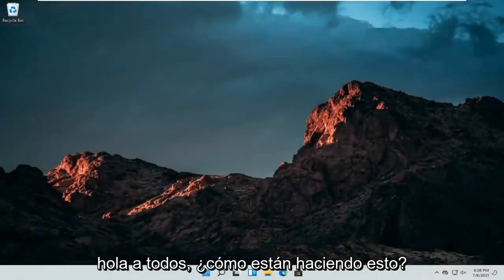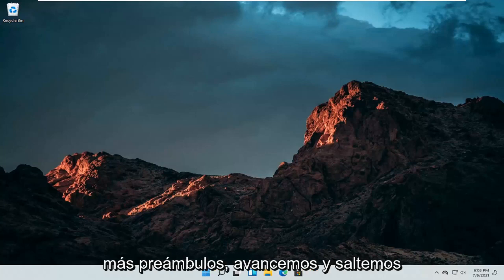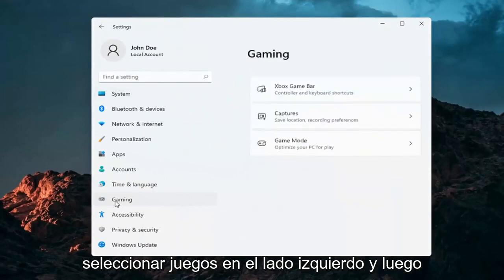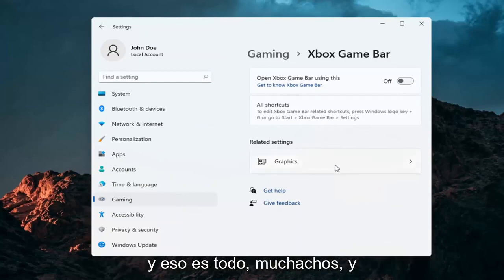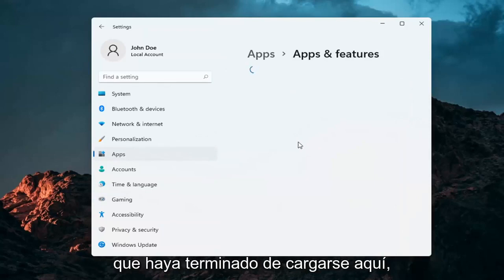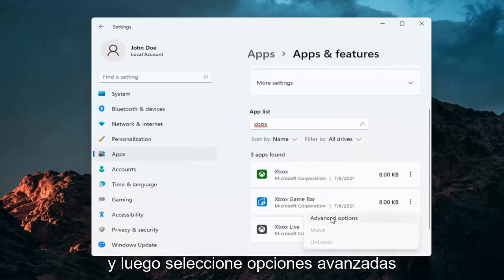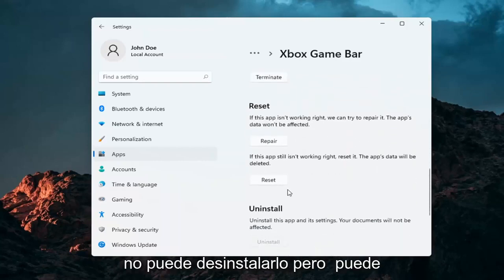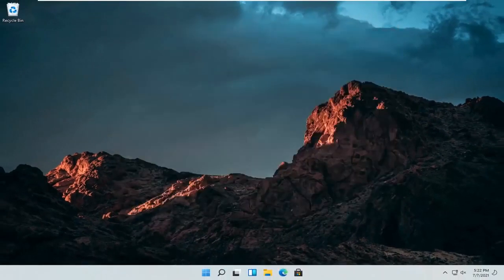Cómo desactivar la barra de juego de Windows 11 [Tutorial]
Cómo deshabilitar la barra de juegos de Xbox en Windows 11 [Tutorial]

La barra de juegos de Xbox de Microsoft en Windows 11 es una forma práctica de acceder a una superposición de widgets útiles mediante el método abreviado de teclado de Windows+G. Pero no todo el mundo lo necesita, y si desea deshabilitarlo (o habilitarlo nuevamente más tarde), todo lo que necesita es una visita a Configuración. Así es cómo.

Game Bar en Windows 11 es una herramienta diseñada para ayudar a los jugadores a capturar videos, transmitir su juego en línea, tomar capturas de pantalla y acceder rápidamente a la aplicación Xbox. Es una herramienta eficiente, pero no todos necesitan usarla ni la quieren en su PC. Eso es especialmente cierto si algo sale mal con una actualización de Windows 11, lo que hace que la barra de juegos quede obsoleta hasta que llegue una actualización de Microsoft. Aquí hay algunas formas en que puede desactivar o eliminar la barra de juegos y algunas de las características asociadas con ella que podrían estar afectando el rendimiento de su PC.

Problemas abordados en este tutorial:
deshabilitar la barra de juegos de xbox windows 11
deshabilitar el registro de la barra de juegos de Xbox
deshabilitar la barra de juegos de Xbox windows 11 GPO
deshabilitar el registro de Windows 11 de la barra de juegos de Xbox
deshabilitar DVR de juegos de Xbox
deshabilitar el juego de Xbox DVR windows 11
cómo deshabilitar la barra de juegos de Xbox
deshabilitar los servicios de juegos de Xbox

La función Game DVR de Windows 11 puede ralentizar el rendimiento de los juegos al grabar videos en segundo plano. Si no te importa grabar tu juego, desactiva Game DVR por razones de rendimiento.

La función Game DVR en Windows 11 fue originalmente parte de la aplicación Xbox, y se basa en una función similar en Xbox One. Game DVR puede grabar automáticamente el video del juego de su PC en segundo plano con "grabación en segundo plano", guardando este video en un archivo cuando lo elija. Si elige no guardarlo, Game DVR descarta ese video y continúa grabando en segundo plano. Esto le permite jugar juegos normalmente y luego decidir guardar los últimos cinco minutos de juego en un archivo cuando sucede algo interesante.